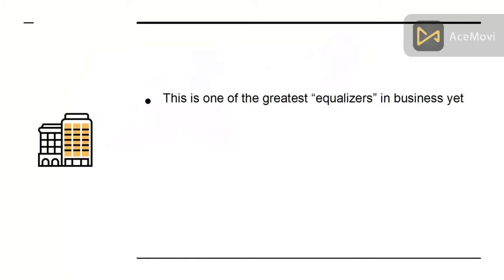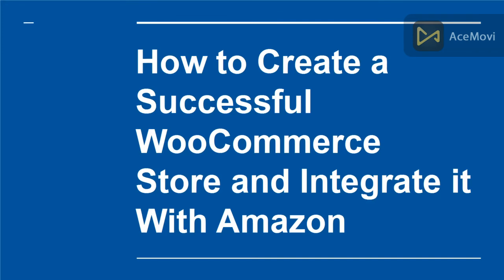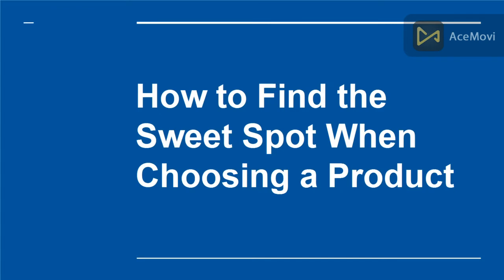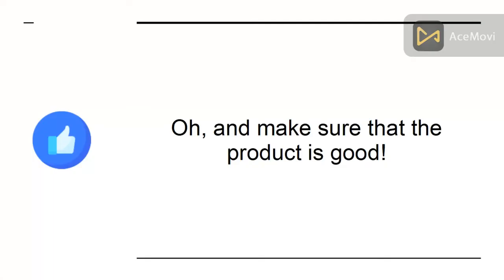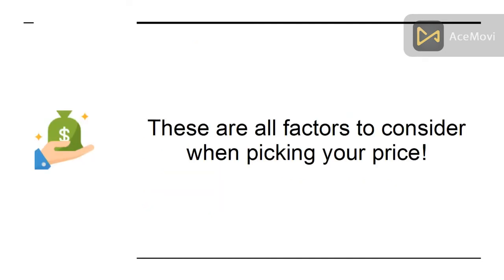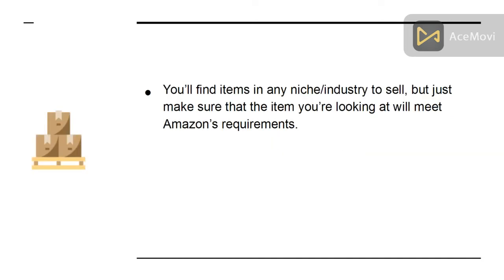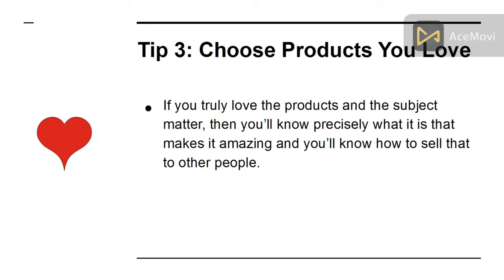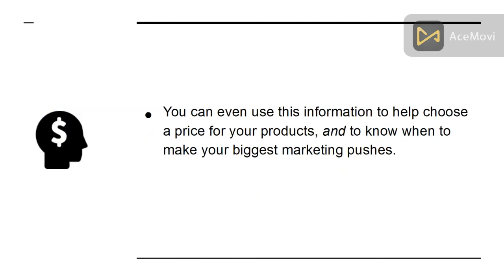What is Amazon Fba || How To Make Money With Amazon Fba || Complete Detail, How to Create Amazon fba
Welcome to the world of 360s Mentor .in this video, I will show you how to sell on Amazon with FBA (fulfillment by Amazon).

My channel is all about
1- How to earn money online,
2- How to do drop shipping ,
3- How to sell on amazon ,
4- How to earn money from home ,
5-Online earning ways ,
6- How to trade in cryptocurrency,
7- How to buy bitcoin ,
8-How to buy dogecoin ,
9- How to buy crypto,
10-How to drop shipping in Pakistan ,
11-All about stocks
12-How to do drop shipping on amazon
13-How to do business on amazon
14-Amazon in Pakistan
15-Dropshipping in India
16-Dropshipping in Bangladesh
17-How to do product sourcing for dropshipping
18-How to sell products online
19-Ho to start ecommerce
20-Ecommerce
19-Ecommerce in Pakistan
20-How to sell products online
21-How to do Amazon fba